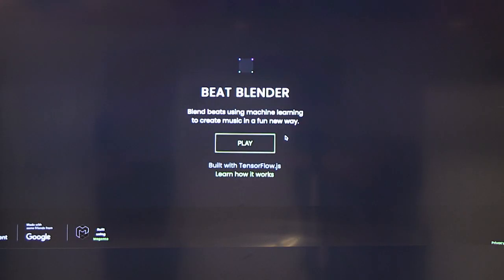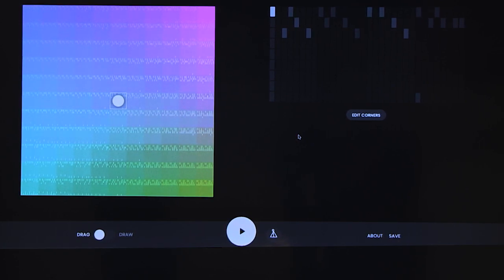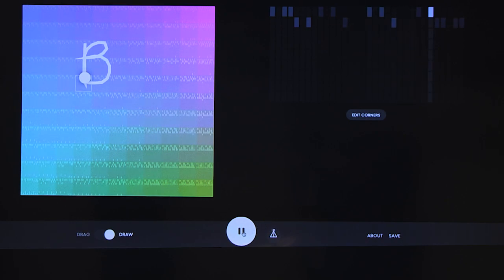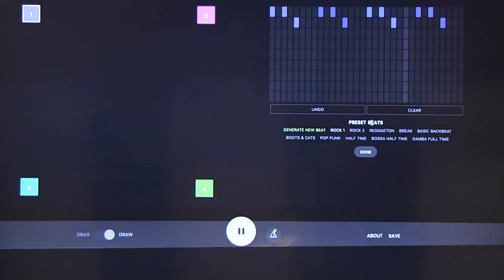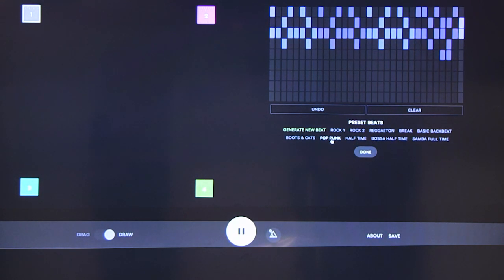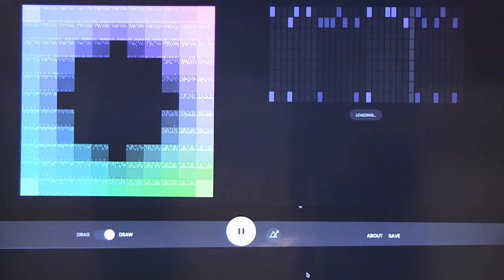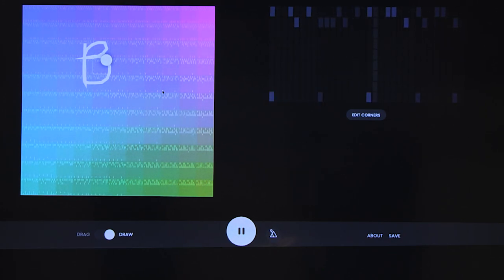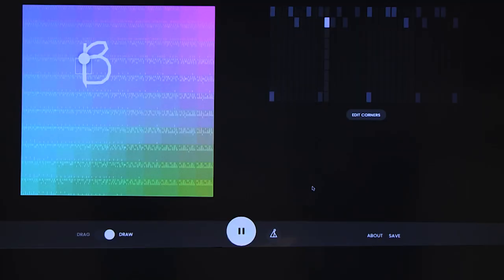Tech EDGE Art TEAMS - Beat Blender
Google Creative Lab, Beat Blender - Tech EDGE Art TEAMS |
Blend beats using machine learning to create music in a fun way.